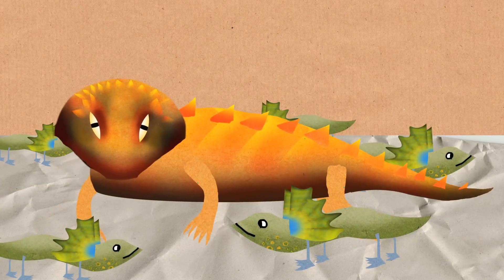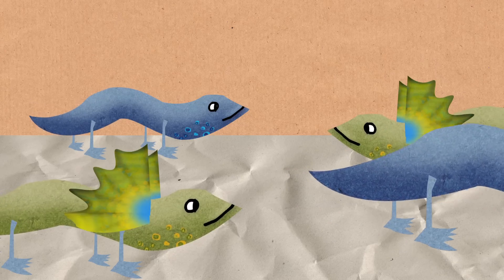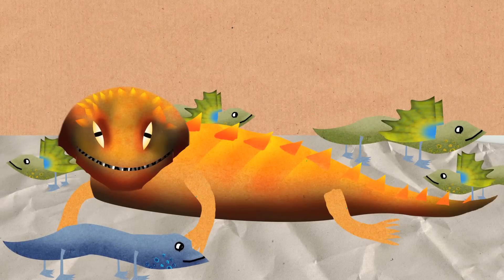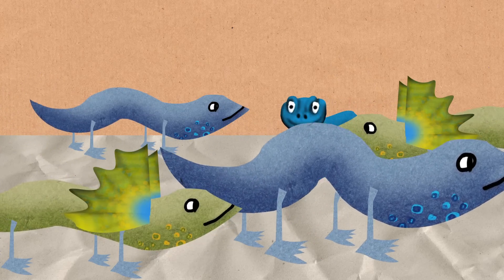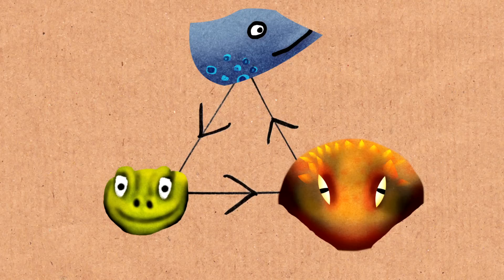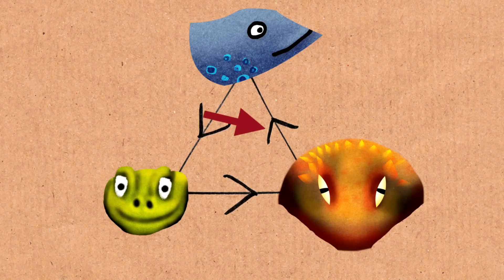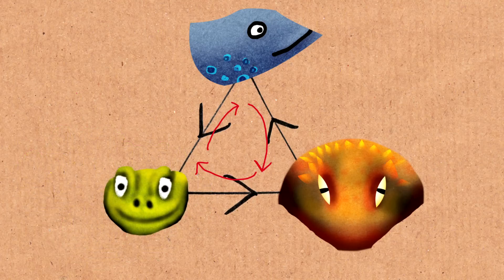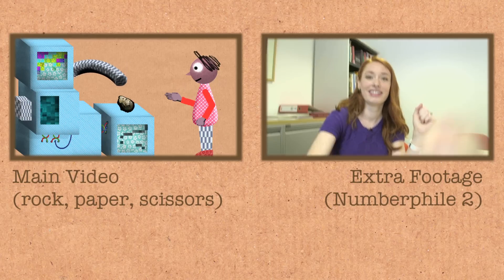Rock Paper LIZARDS - Numberphile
Hannah Fry on parallels between the game "rock paper scissors" and lizards in nature.

Lizards by Pete McPartlan